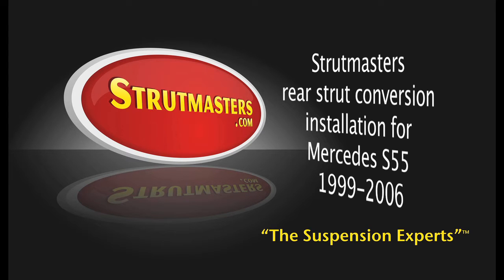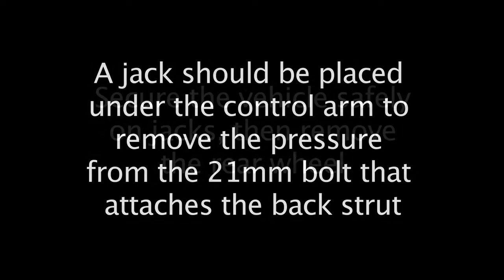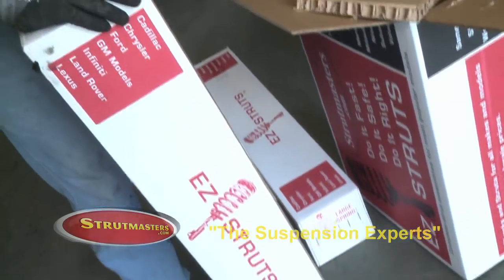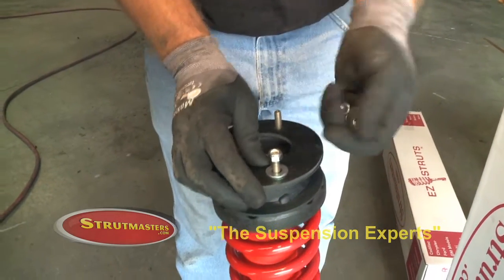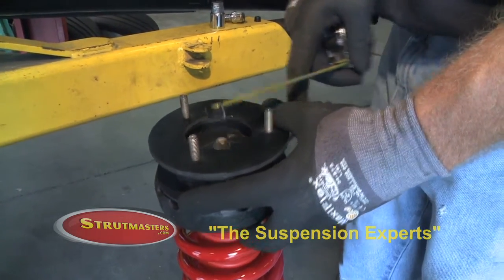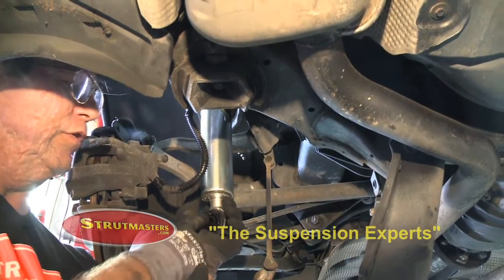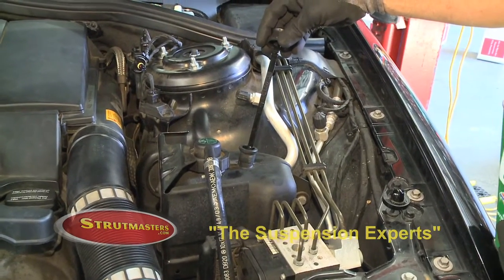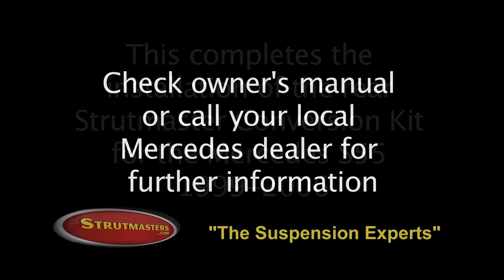Rear Installation: 2000-2006 Mercedes S55 Conversion Kit By Strutmasters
Here are video highlights of installation of the rear portion of a Strutmasters suspension conversion designed for 2000 to 2006 Mercedes S55 vehicles.  Keep in mind most of these active factory suspension systems will require converting all four wheels at once.

Important note: There may have been updates to the installation process since this video was made. Please refer to the instructions that come with the kit for the most up to date installation instructions.

This Mercedes had a failed factory suspension when it arrived at our Strutmasters facility in North Carolina. We replaced the expensive and complicated factory parts with our exclusive Strutmasters suspension conversion system.

Our products are designed to be simple to install, provide a great ride quality and save customers thousands of dollars versus OE replacement parts. We work on customer vehicles every day to design new products and to stay on top of the latest suspension challenges.

Strutmasters founder Chip Lofton was the first to offer a fully assembled suspension conversion kit when the air suspension failed on his personal Lincoln in 1999. The company is still headquartered in North Carolina, where Lofton leads a team that strives to provide the best products and customer service in the industry. They use premium steel coil springs that are made exclusively for them in America. All of their conversion kits are assembled in small batches by experienced employees to ensure the highest quality.

These electronically-controlled factory suspension systems are very complicated and expensive! A common failure happens when rubber in the system cracks and leaks air or fluid-- causing the onboard compressor or fluid pump to eventually fail. This results in an immediate loss of ride height and renders many vehicles undriveable. Older, high-mileage vehicles will generally require multiple repairs to keep the system working. Some customers have spent upwards of five to eight thousand dollars or more (parts and labor) chasing a failing factory system.

Don't learn the hard way! Avoid multiple repairs that come with fixing the existing system (especially with cheap, imitation parts). Fix It Once, Fix It Right with the original -- Strutmasters!

If you are having issues with your Mercedes Air Suspension, visit one of these great Strutmasters air suspension resources:
Mercedes S55 Air Suspension Conversion Kits: